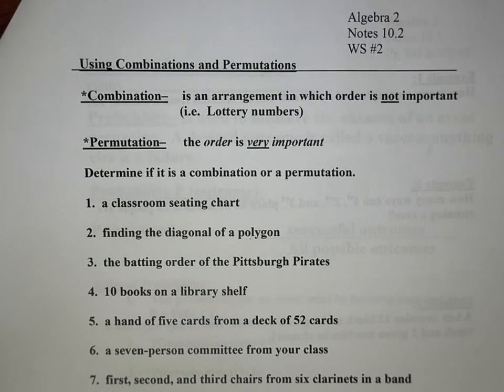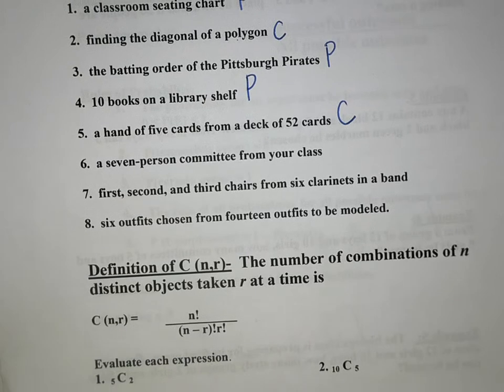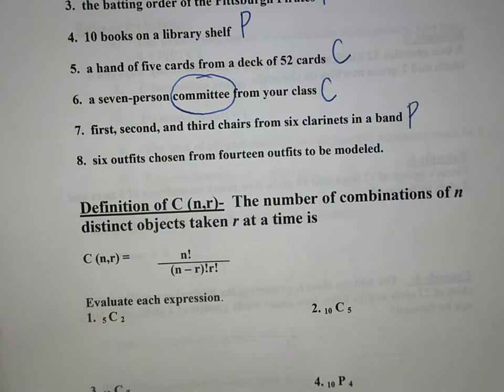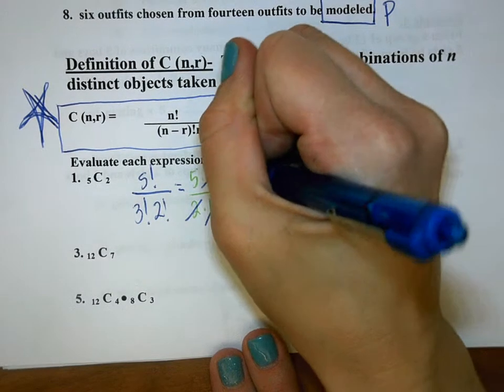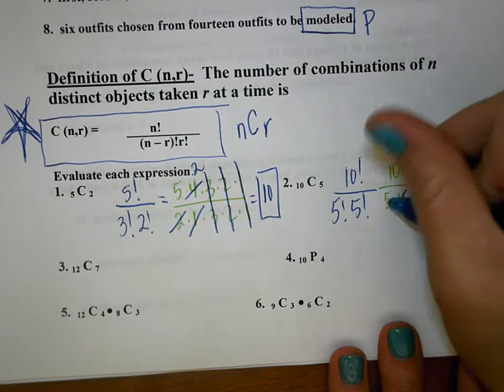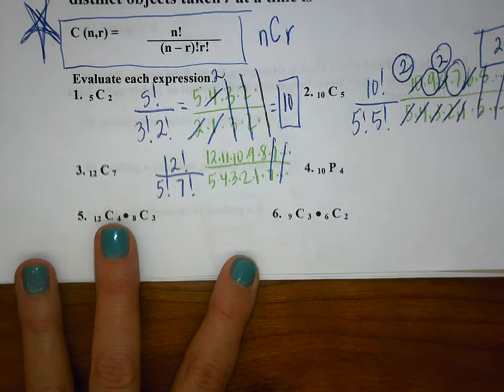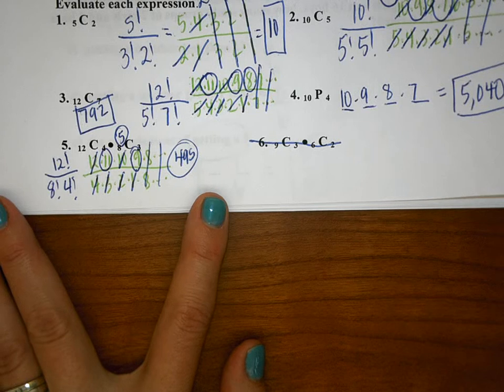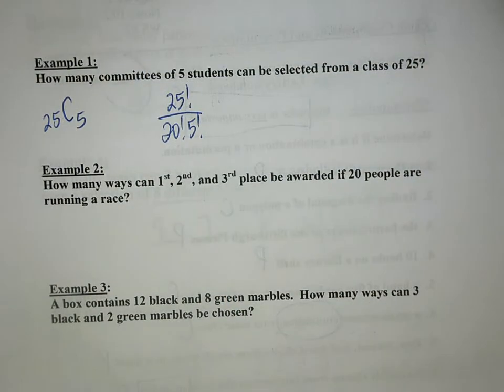Alg 2 Unit 10 2 Notes